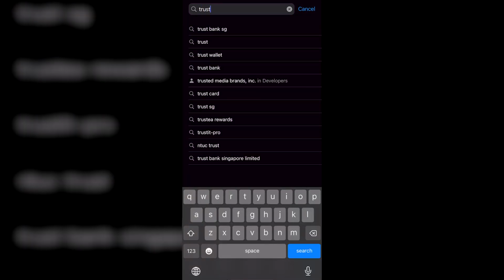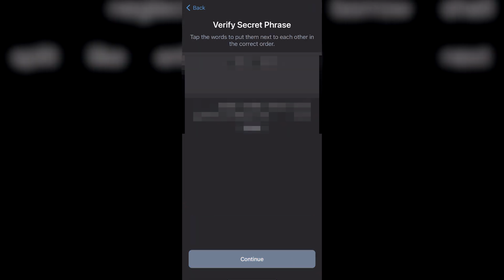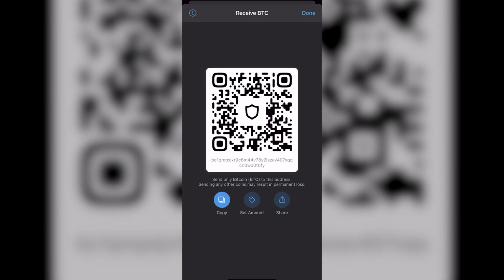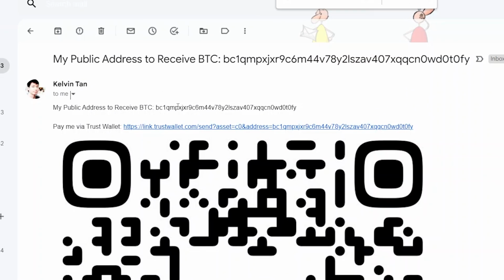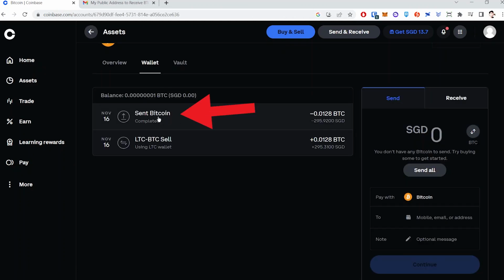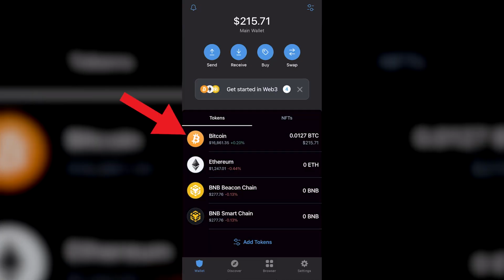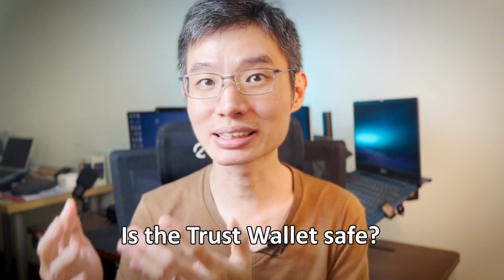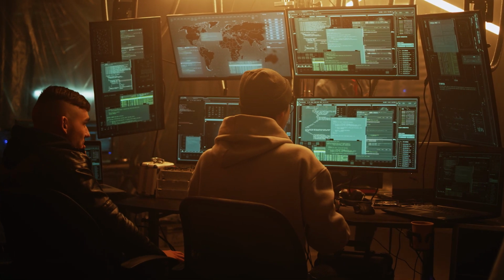Trust Wallet Tutorial | Keep Your Crypto Safe FOR FREE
INVESTING

0:00 - Intro
0:26 - How to setup
1:35 - Transfer from exchange to Trust Wallet
3:19 - Transfer from Trust Wallet to exchange
4:00 - FAQ